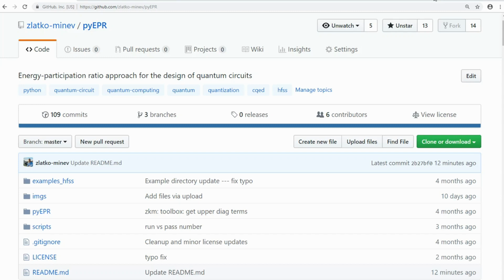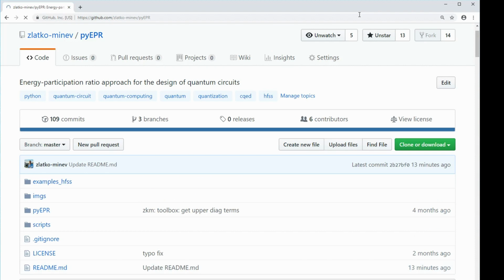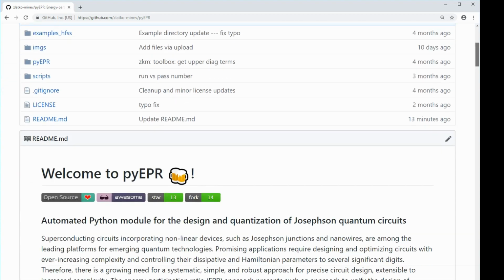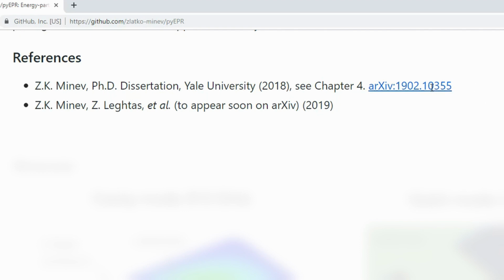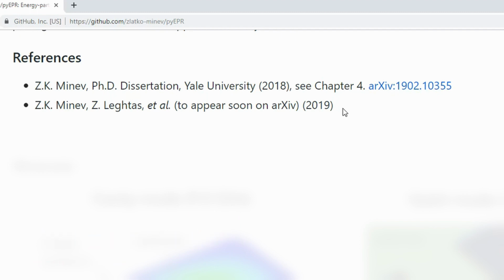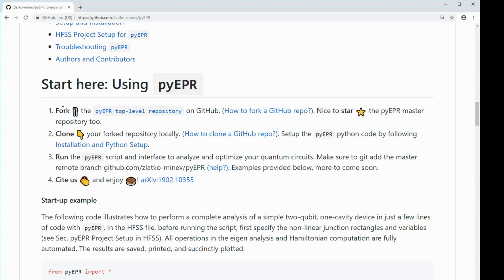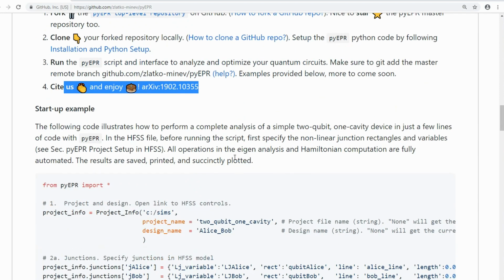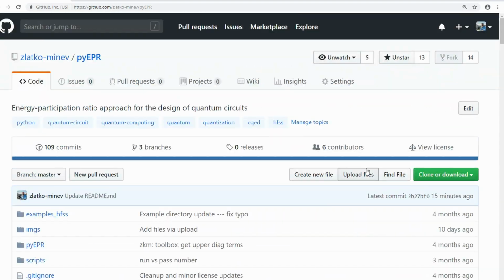pyEPR Tutorial 1 - Overview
How to design a superconducting quantum circuit and/or a quantum computer?
Video by: Zlatko K. Minev

The energy-participation ratio (EPR) approach is a simple, systematic, and general approach that unifies the design of dissipation and Hamiltonians of a superconducting quantum circuit and/or computer around a single concept — the energy participation, a number between zero and one. The analysis is performed in a single-step electromagnetic eigen-simulation.

References
Z.K. Minev, Ph.D. Dissertation, Yale University (2018), see Chapter 4. arXiv:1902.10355
Z.K. Minev, Z. Leghtas, et al. (to appear soon on arXiv) (2019)